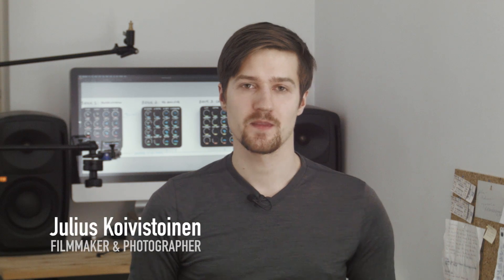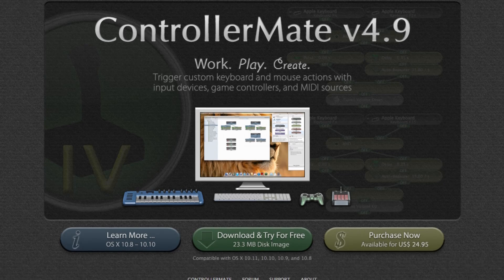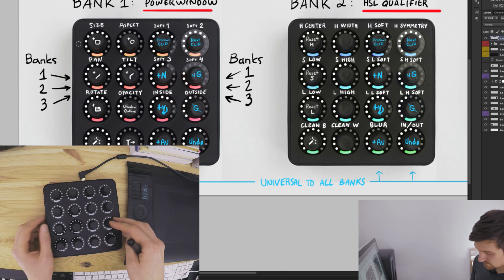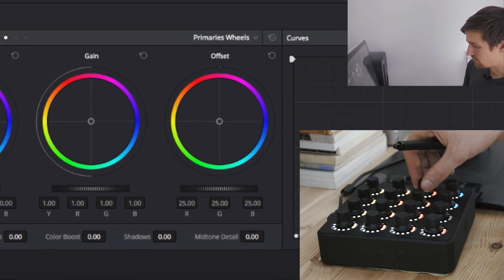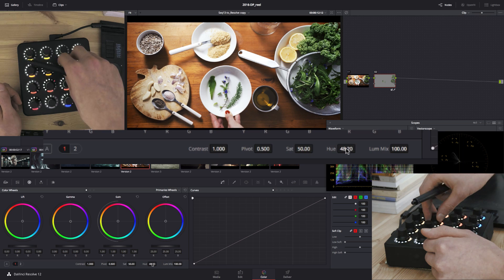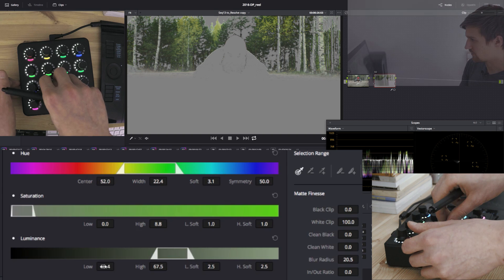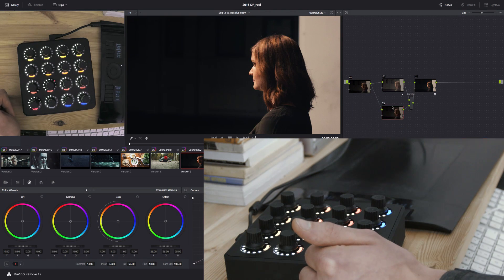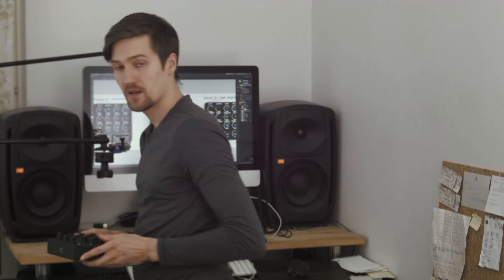MIDIGrade: Controller for DaVinci Resolve on a budget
My situation is that I mostly work as a DP but I love grading and do it now and then professionally so a controller would be nice. Justifying to myself a 4 figure purchase in something like that when I don't own even a proper monitor yet was a bit hard though so I felt like I just have to face the fact that I will have to settle for my keyboard and Wacom tablet for a long time.

But then I saw others mapping their own MIDI controllers and the possibilities in all that and I got REALLY inspired from it. So while doing a lot of research, practicing the programming using my mouse wheel and just planning how to map a controller I finally found a controller which was perfect for my needs: Midi Fighter Twister has multiple banks, a lot of knobs... and the knobs work as buttons too!

When the controller arrived I was so happy to see that my mapping worked flawlessly with it. Grading with this setup just feels so much fun, like it of course does with any good controller. But this is something that I made for myself so everything is right there where I want it.